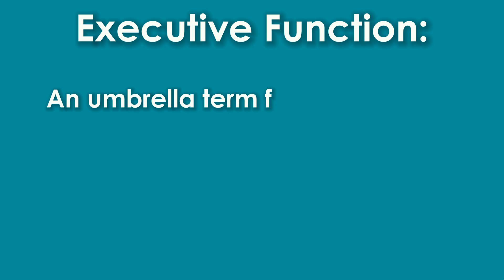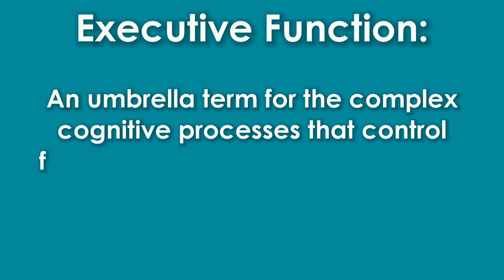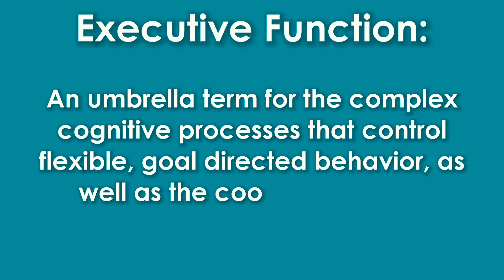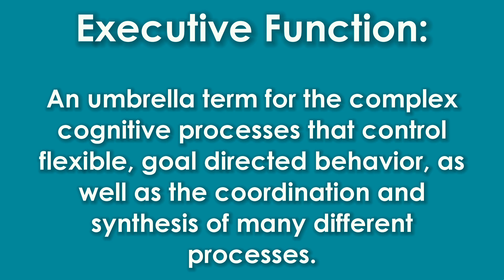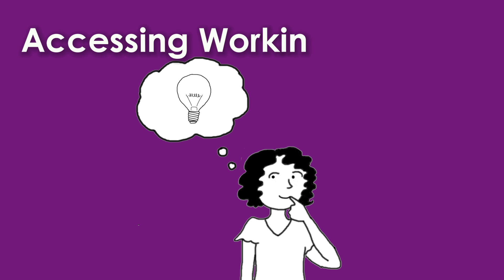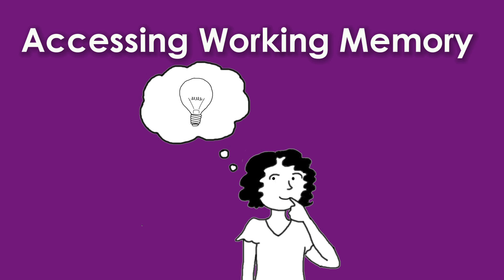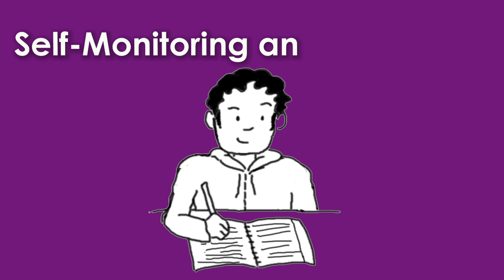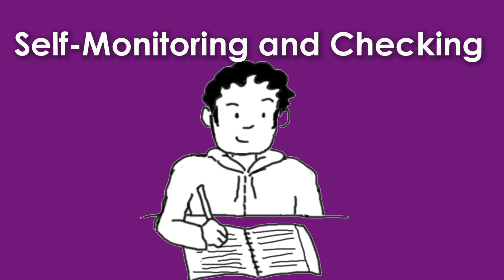What Is Executive Function? - SMARTS Online Unit 1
SMARTS Online Unit 1 - SMARTS is an online curriculum that empowers students by helping them understand their strengths and weaknesses and teaching them critically important executive function strategies.

To learn more and try out a free lesson go

Timestamps:
00:00 - Intro
00:12 - Unit 1 Overview
00:32 - Executive Function
00:45 - Five Processes
01:33 - Real Life Effects
01:44 - Outro